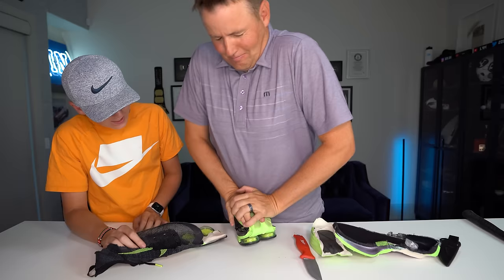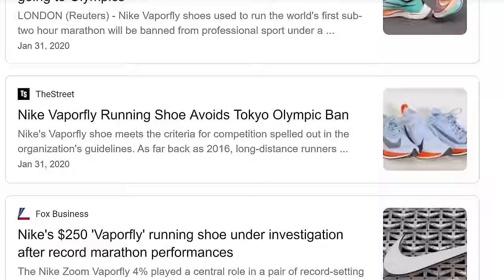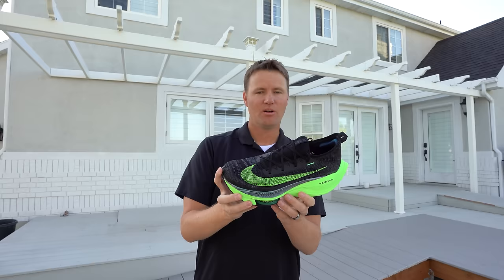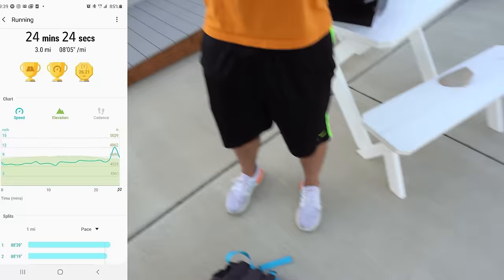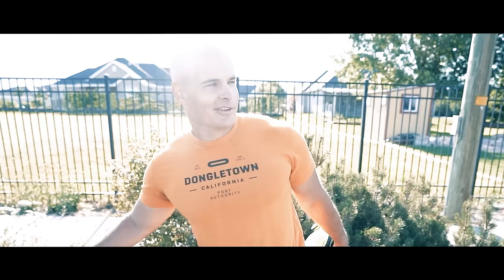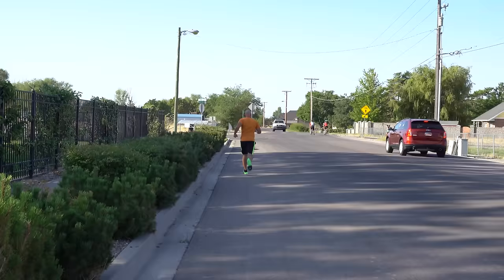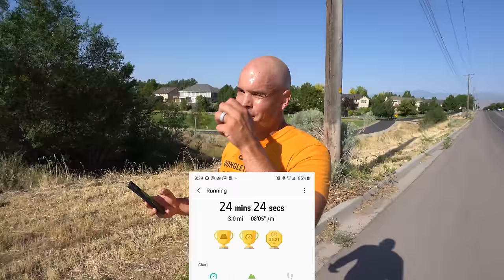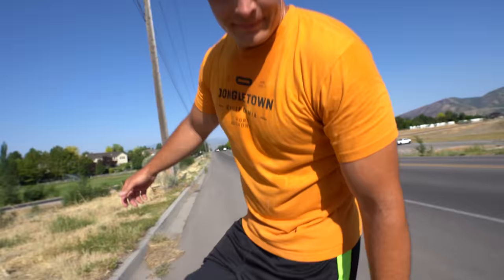What's inside Nike's Fastest Running Shoe?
Will the Nike Alphafly make you faster than ever? Thanks to Zack for testing out the Nike's and being so fast!